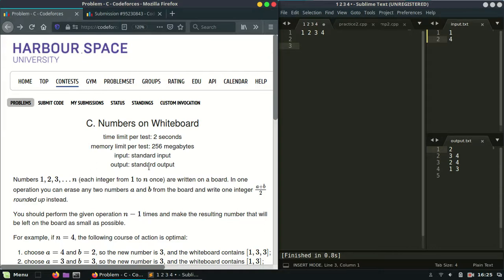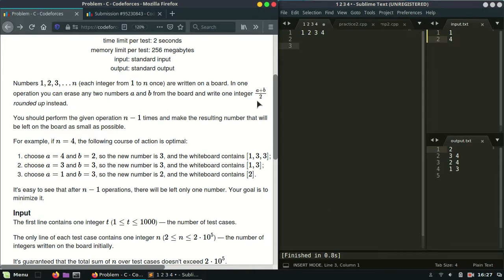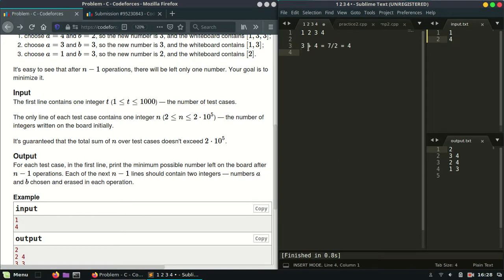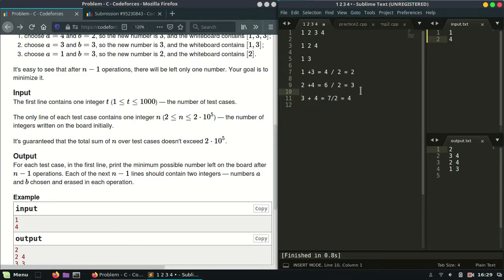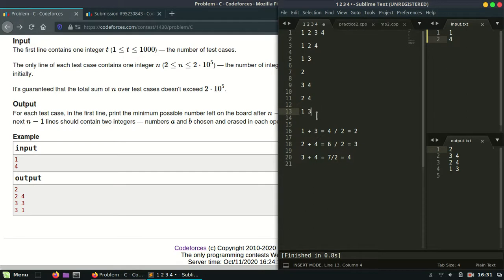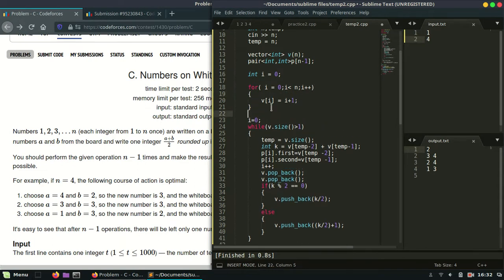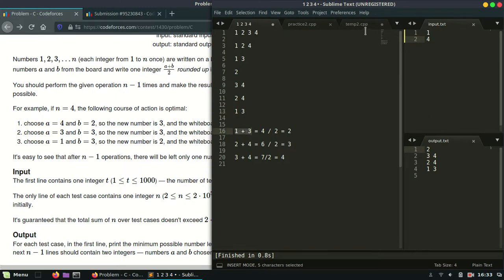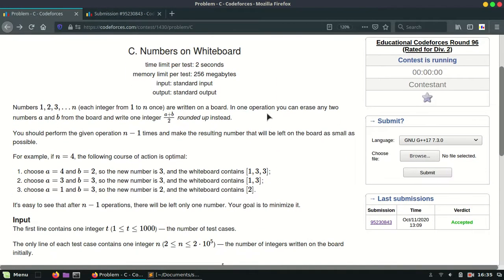C. Numbers on Whiteboard || Educational Codeforces Round 96 || CODEFROCES